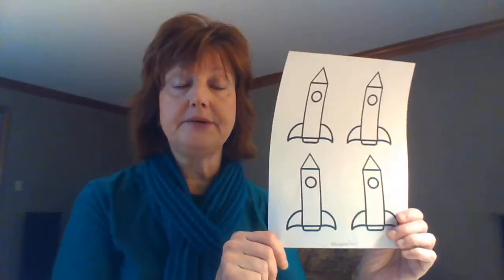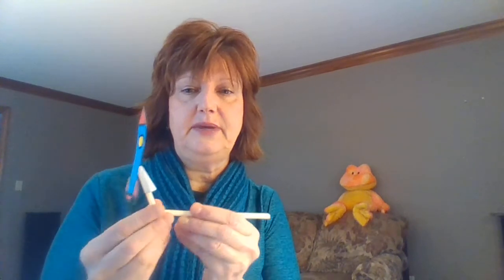STEAM CHALLENGE: Straw Rockets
This grab and go STEAM challenge includes the supplies you need to make your rocket fly!  You will need a pair of scissors, some tape and markers or crayons to decorate your rocket. For ages 5-7.